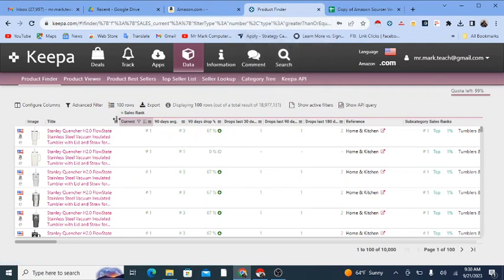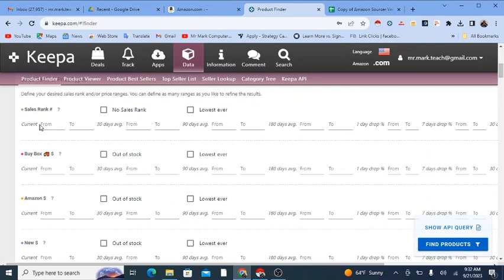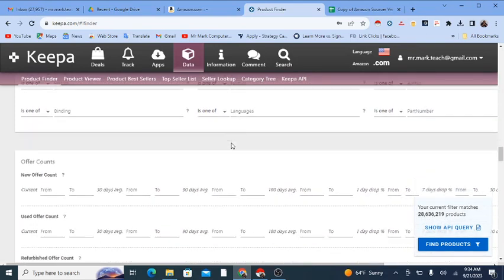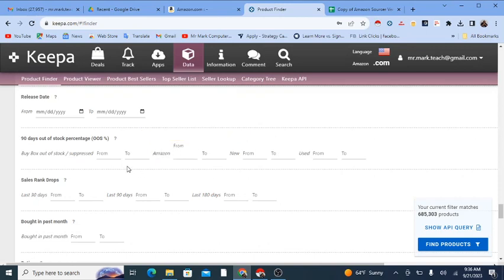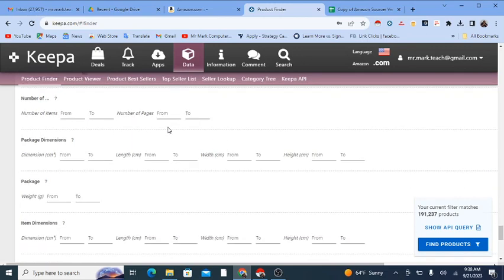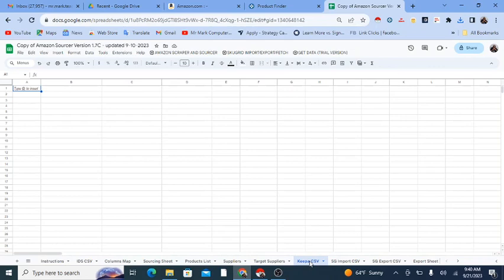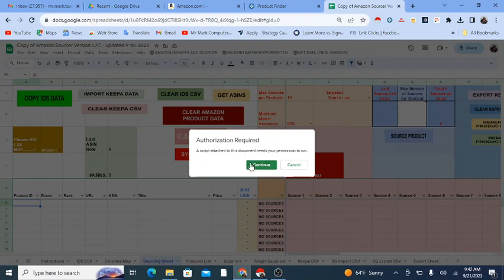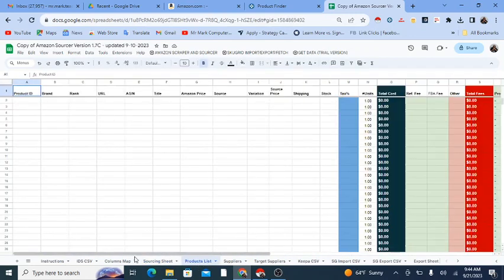How to Get Amazon Product Data into the Sourcing Sheet using Software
The "Amazon Sourcer" Google Spreadsheet automatically finds potential sources of Amazon products. It does this based primarily on product titles and uses "manual" Internet searches that are actually automated by code. It also contains a sheet with formulas for profit calculation. Watch this video-series to get a full demonstration of how it works. Each video focuses on a particular part of the process so watch and decide if you want to use this sheet. And if you do then find the link below to get started.

This is just one segment in a series of videos where I demonstrate the "Amazon Sourcer" Google Sheet that automatically finds sources of Amazon products.

In this segment learn how to:
1) Use software to filter and extract desirable products from Amazon
2) Export and bring the data into Google Sheets
3) Bring the data into the sourcing sheet of this tool

Free Chrome Extension to Scrape Website data from Amazon (use it for all websites)

shows product data and brand approval immediately when browsing Amazon products.
You get a deal through my link so please use it!

Keepa software that pulls tons of product data from Amazon as demonstrated in this video.

Use this for suppliers that aren’t on the other cashback sites. They might be on here: